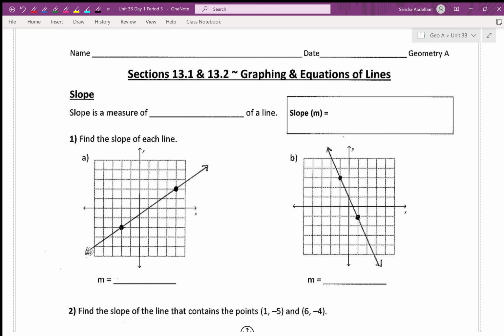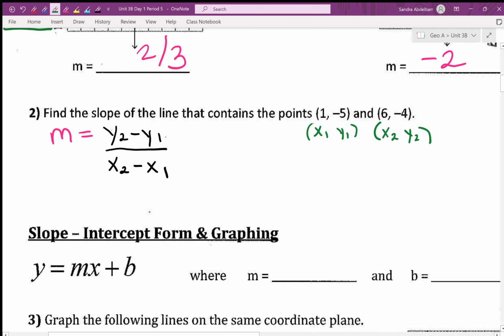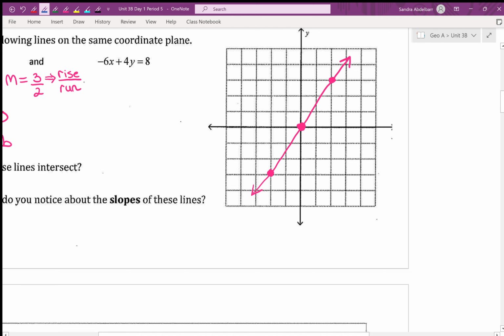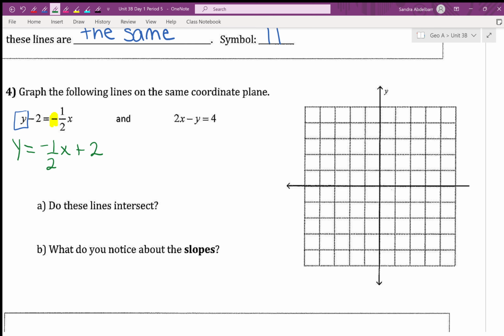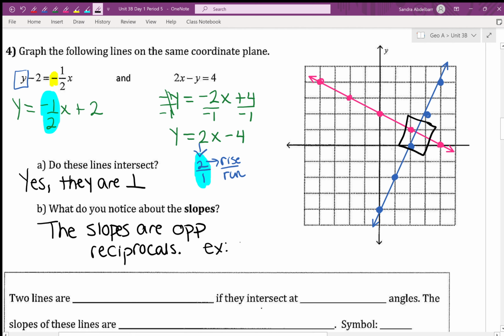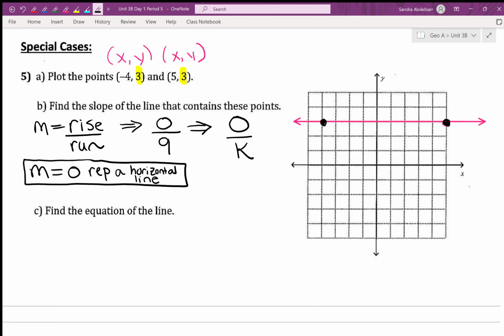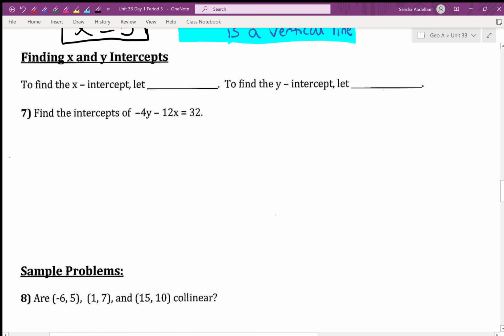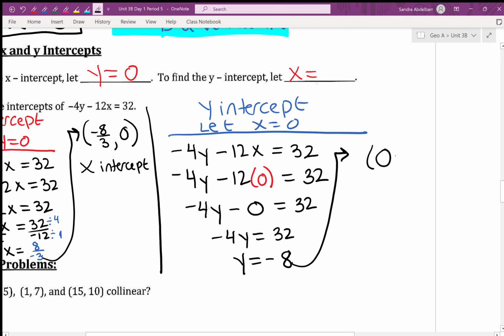Geo A Unit 3B Day 1 Period 5